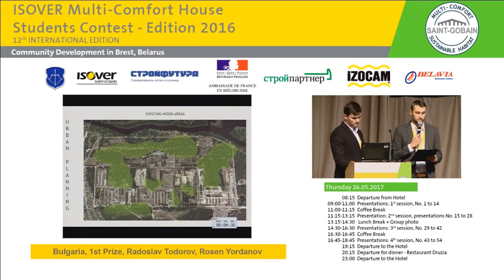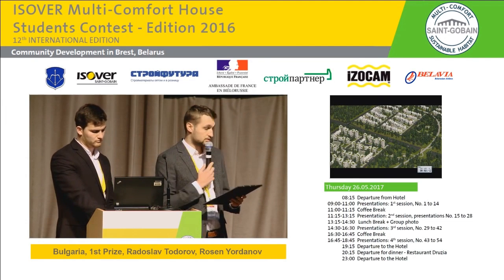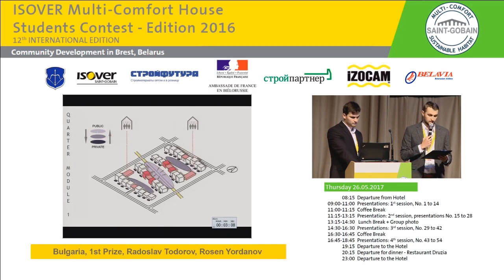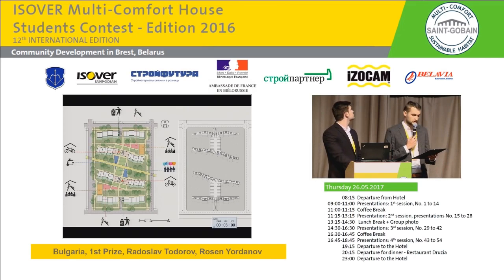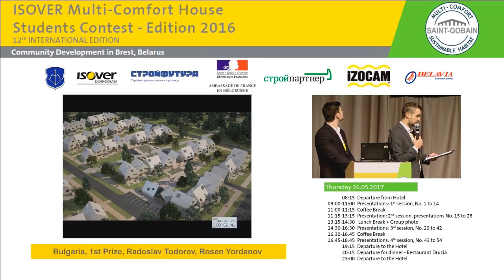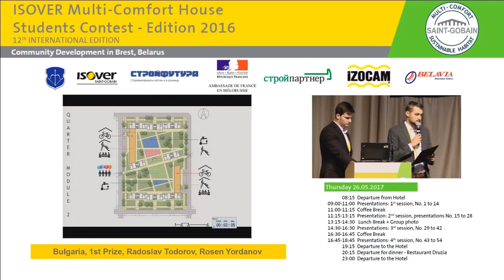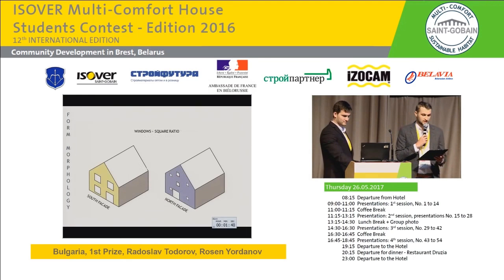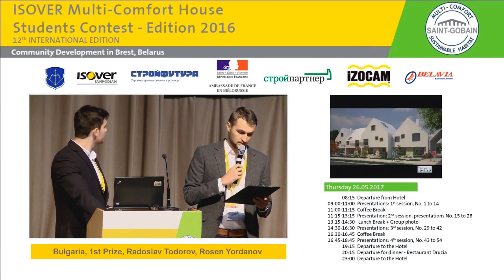Multi-Comfort Student Contest 2016 - Team Bulgaria - 1st Prize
12th International Edition of ISOVER Multi Comfort House Students Contest
RESIDENTIAL FUNCTION IN "KRASNY DVOR"
Brest, Belarus